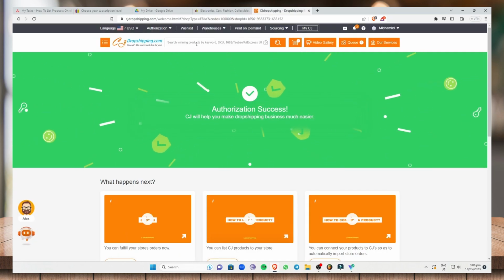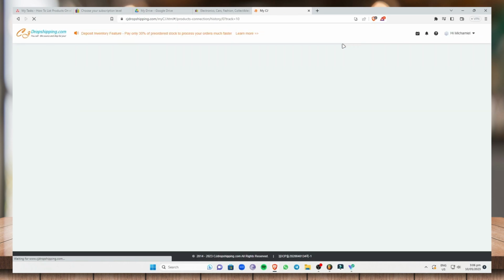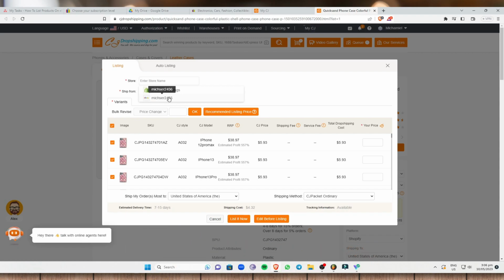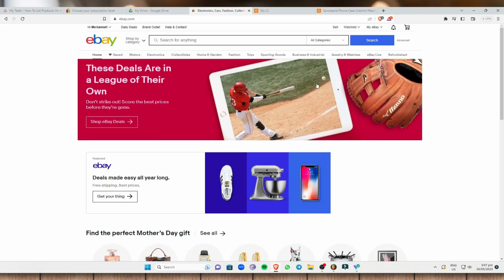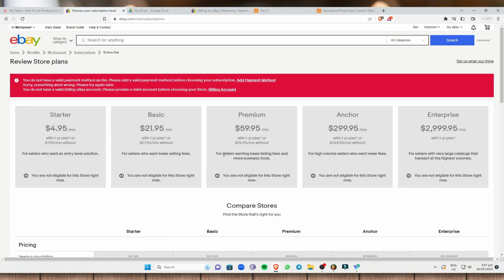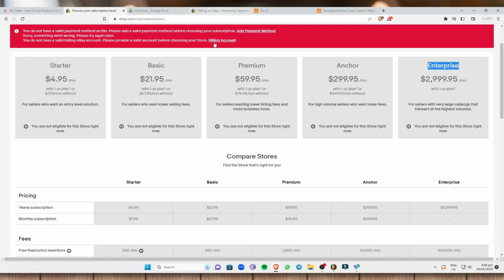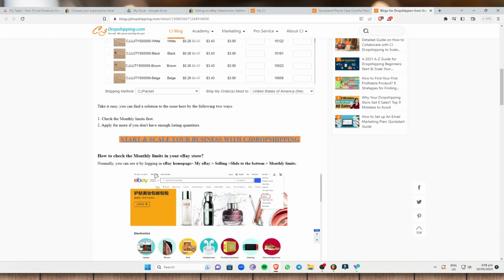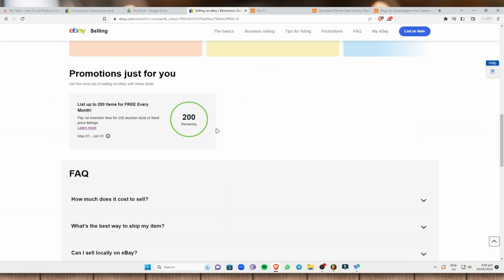How To List Products On eBay From CJ Dropshipping (Step by Step Tutorial)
How To List Products On eBay From CJ Dropshipping

In this video I'll show you how to list products on eBay from CJ Dropshipping. The method is very simple and clearly described in the video. Follow all of the steps and by end of this video you will be trained in showing you how to list products on eBay through CJ Dropshipping.